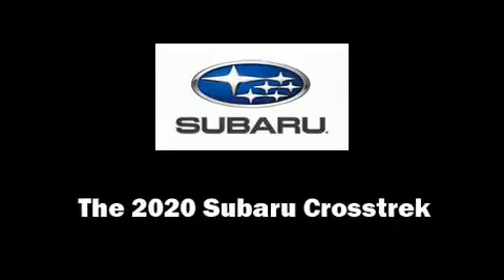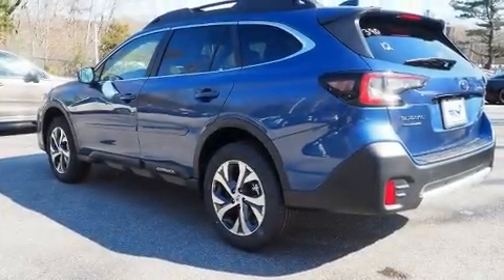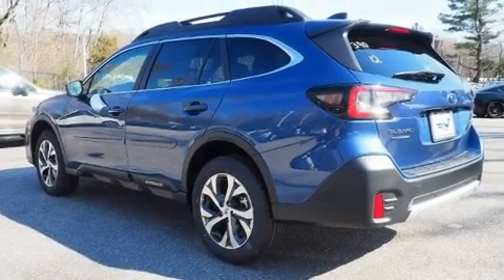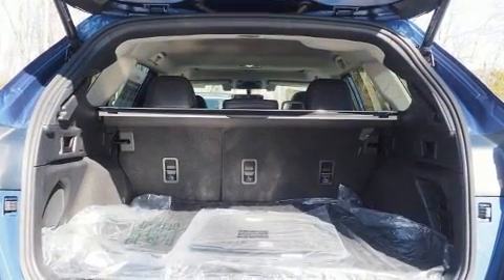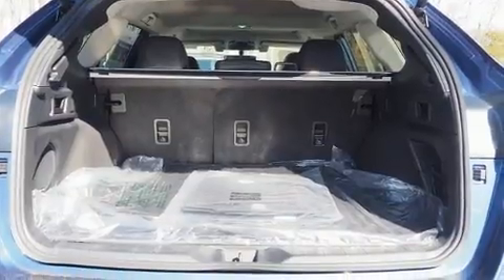2020 Subaru Crosstrek Premium in North Attleboro, MA 02760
The 2020 Subaru XV Crosstrek. Smooth gearshifts are achieved thanks to the 2 liter 4 cylinder engine, and for added security, dynamic Stability Control supplements the drivetrain. Subaru prioritized fit and finish as evidenced by: a rear window wiper, adjustable headrests in all seating positions, heated seats, air conditioning, fully automatic headlights, remote keyless entry, and more. Audio features include a CD player with MP3 capability, steering wheel mounted audio controls, and 6 well positioned speakers. Subaru also prioritized safety and security with features such as: dual front impact airbags, head curtain airbags, traction control, brake assist, a panic alarm, and 4 wheel disc brakes with ABS. Adaptive cruise control maintains a pre set distance behind the car ahead of you, simplifying highway driving and enhancing safety. We pride ourselves on providing excellent customer service. Please don't hesitate to give us a call.